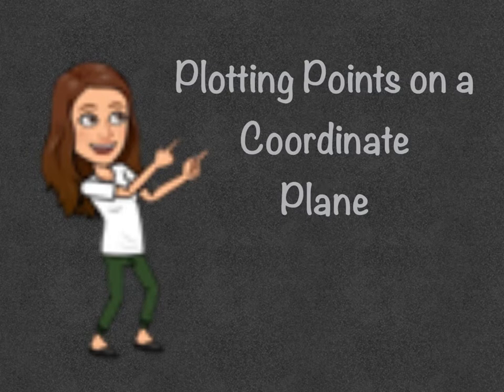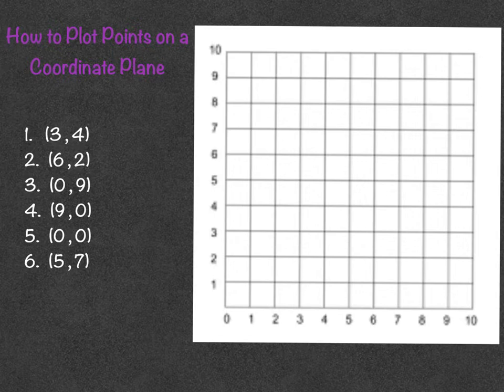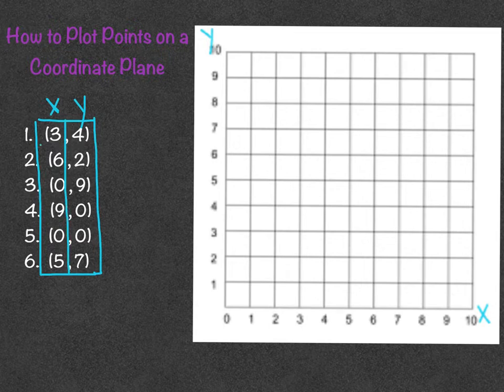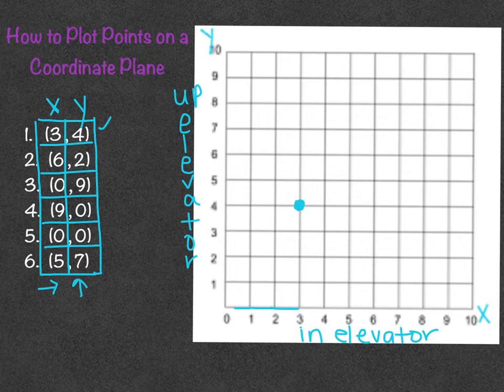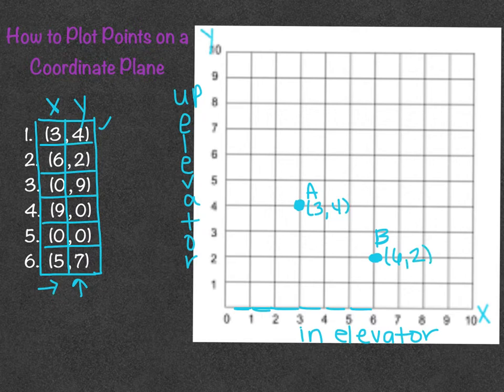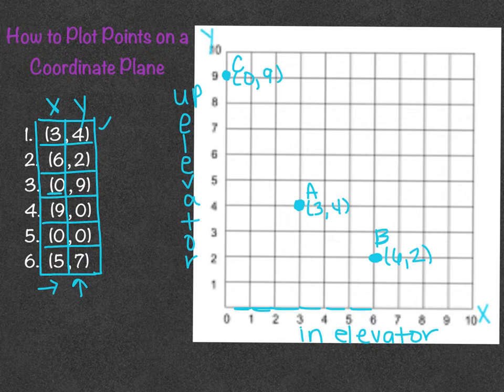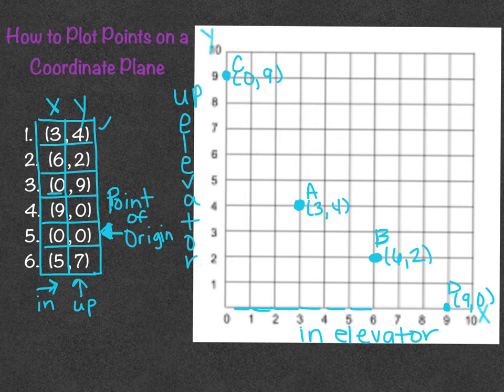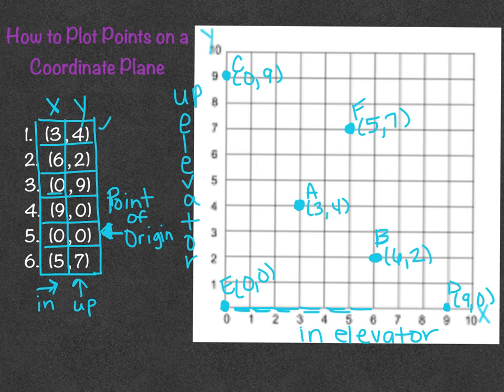Plotting Points on a Coordinate Plane